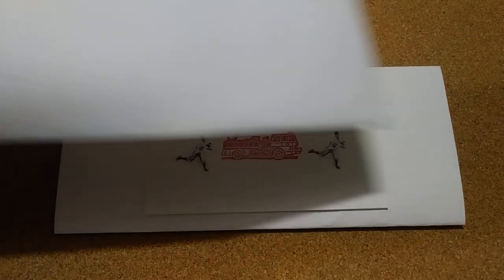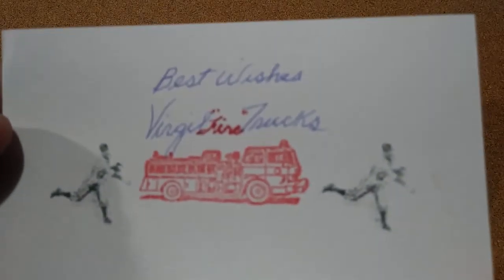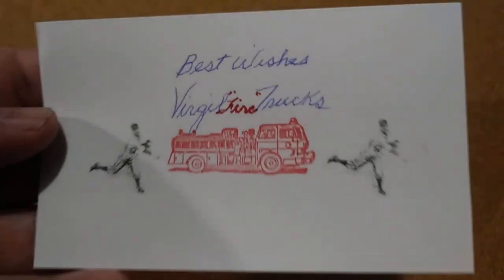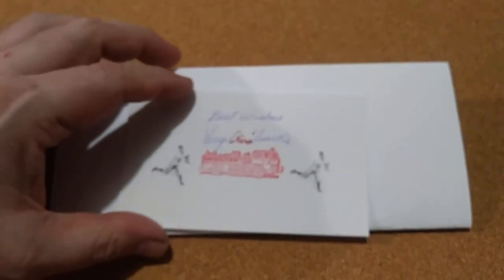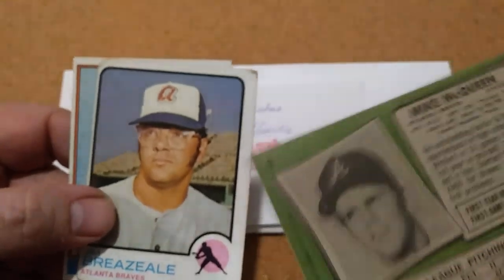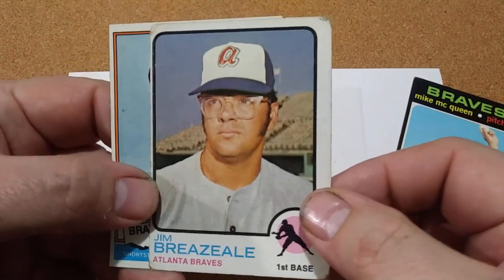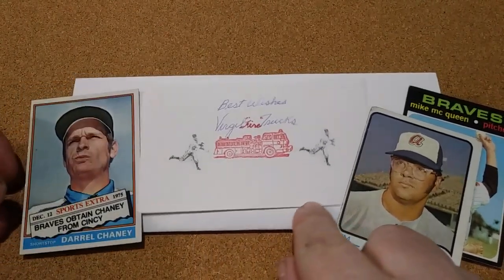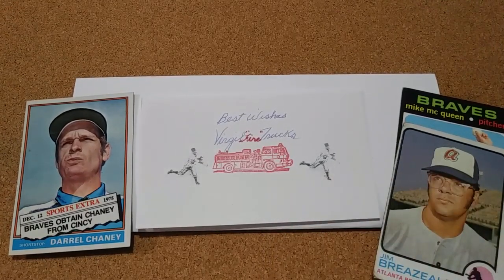A Fire Truck from Eddy's Baseball Autographs!